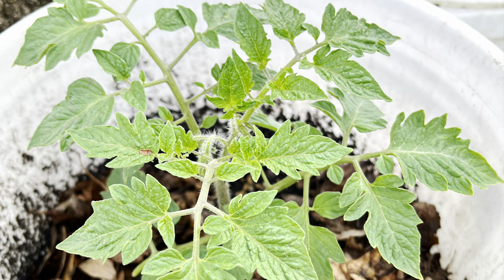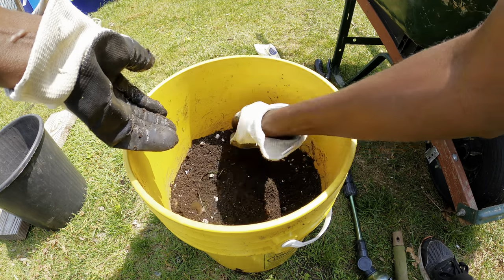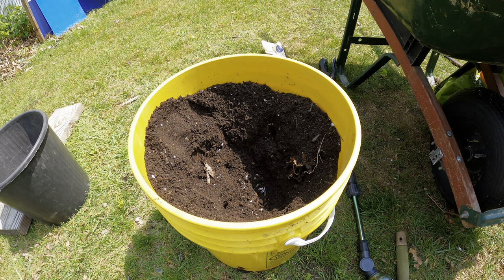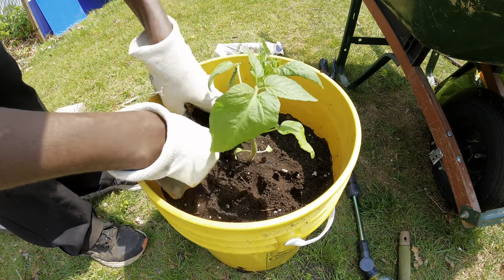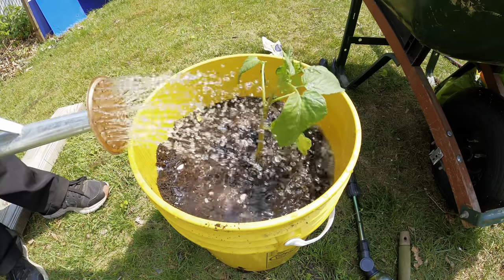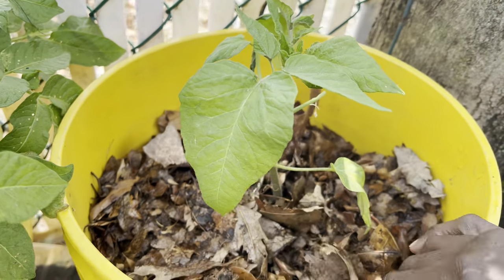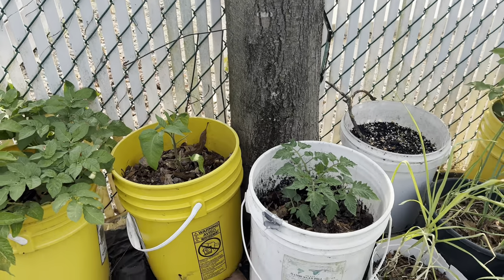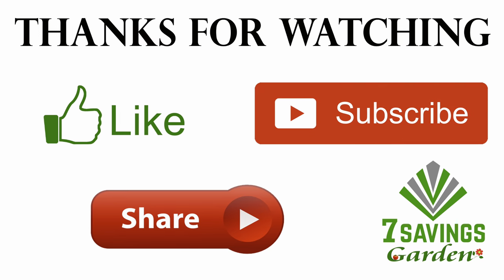How to Plant Tomatoes in 5 gallon Bucket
A Step-by-step guide on How to Plant Tomatoes in a 5-gallon Bucket,

Our Amazon shop
Items  in the Video
Potting Mix
tomato cage
Tomato fertilizers